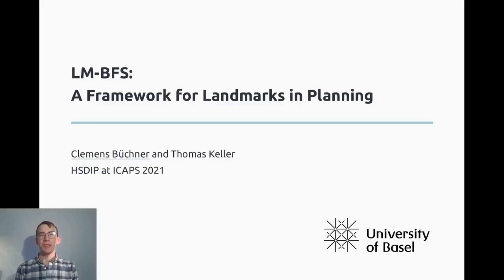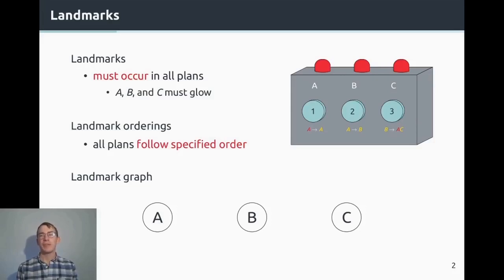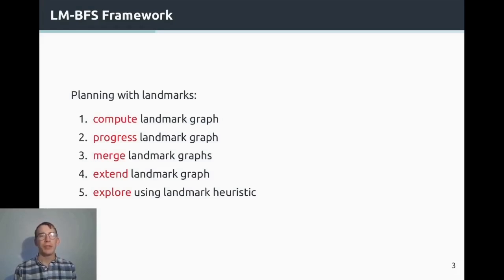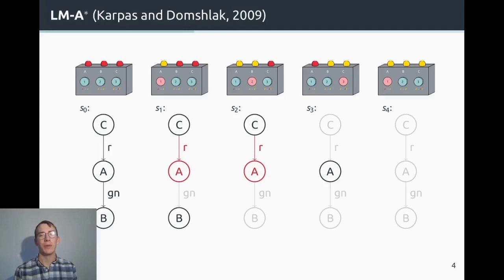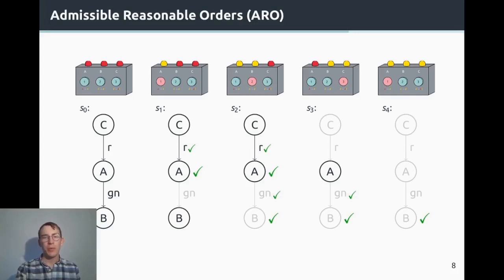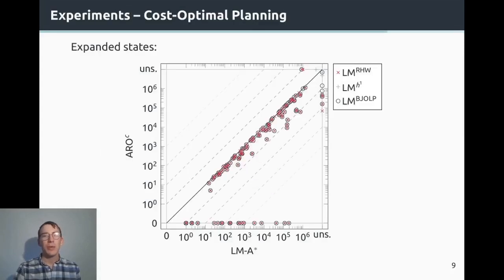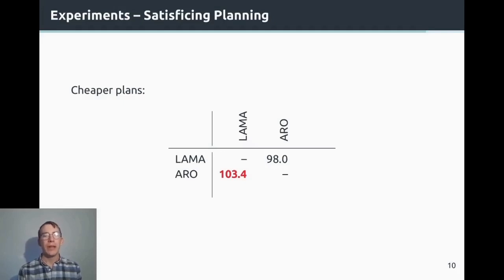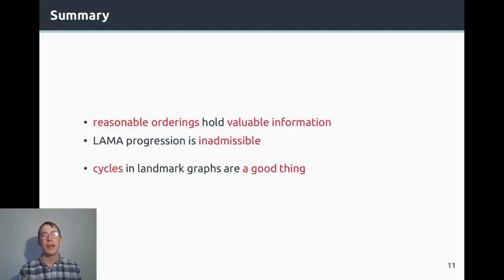LM-BFS: A Framework for Landmarks in Planning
Clemens Büchner, Thomas Keller